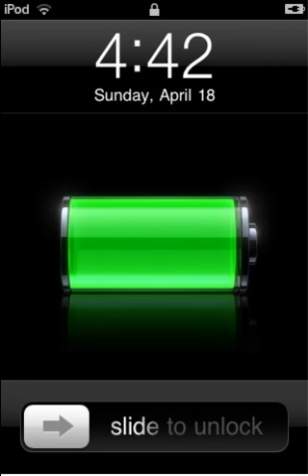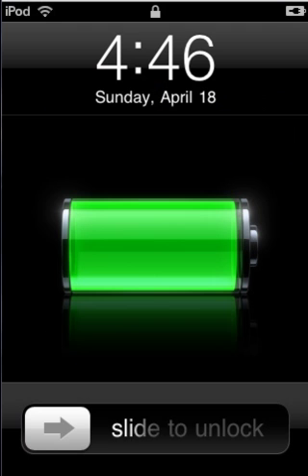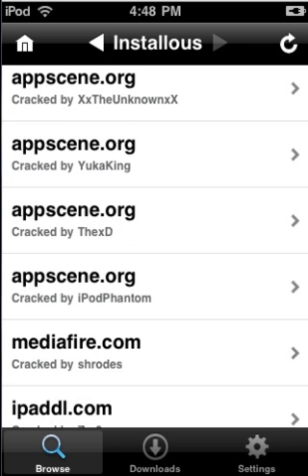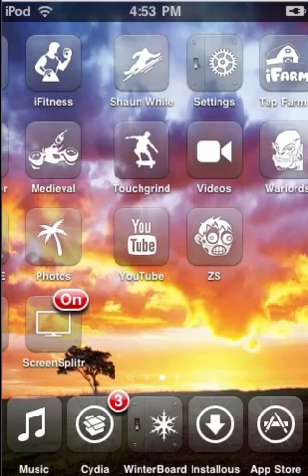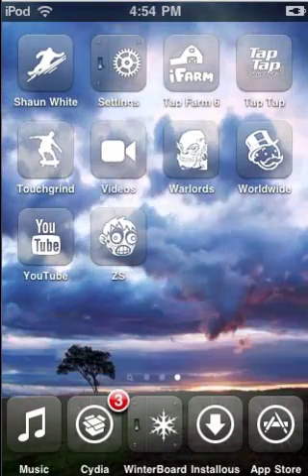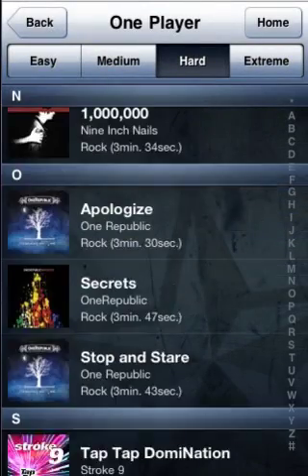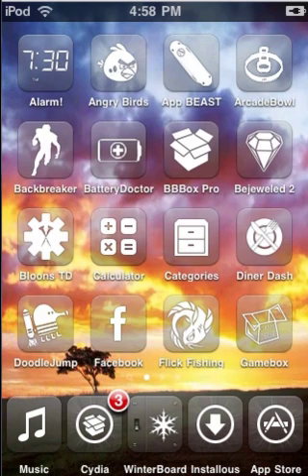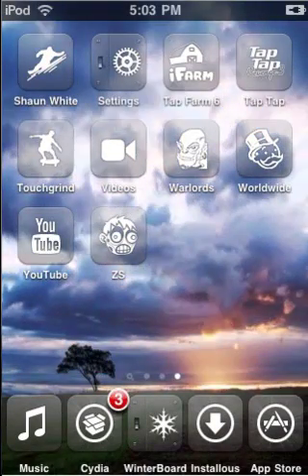How to use Jailbroken Ipod ~~ Basic Tools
This is pretty much teaching you how to use a jailbroken ipod.  I will be doing a jailbreaking service via ebay so stay posted!